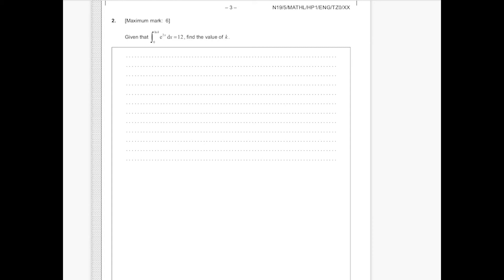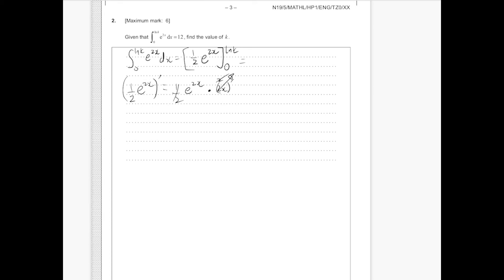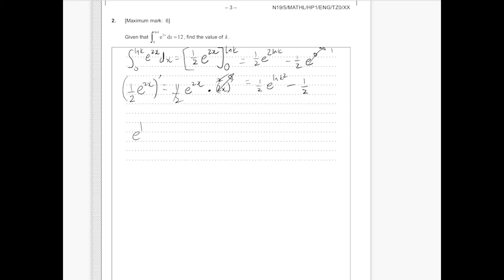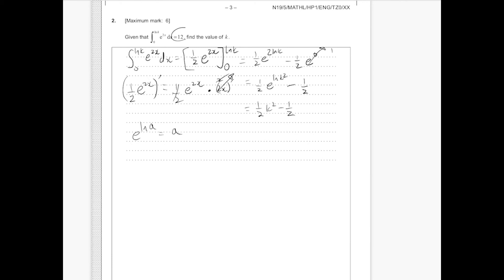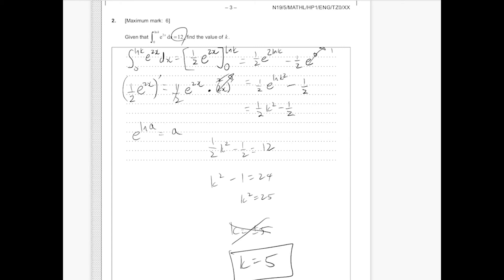N19/5/MATHL/HP1/ENG/TZ0/XX Question 2 Solutions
A video intended to help my math HL students prepare for the final IB examination. Full solutions, explanations, and other tips & tricks.